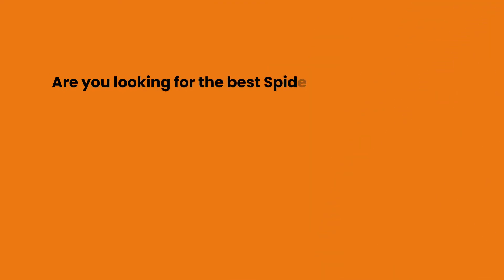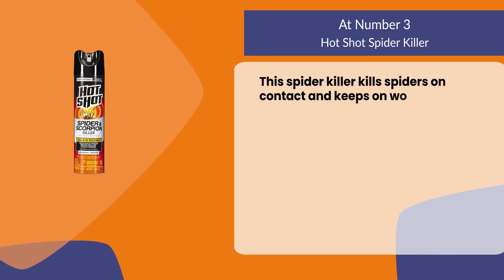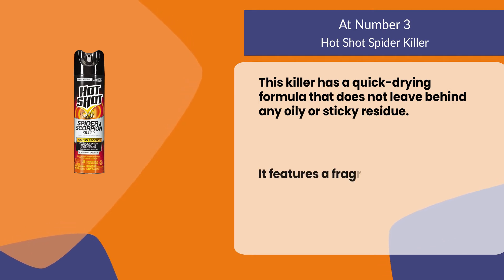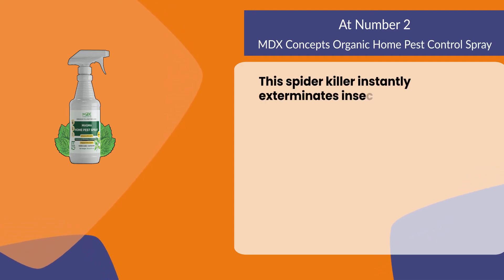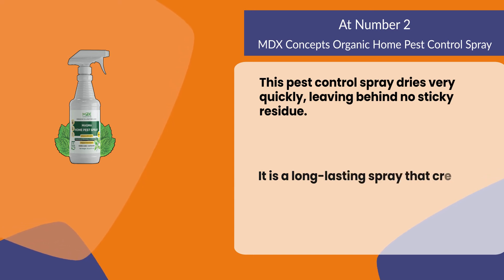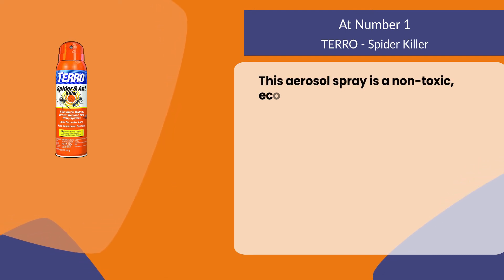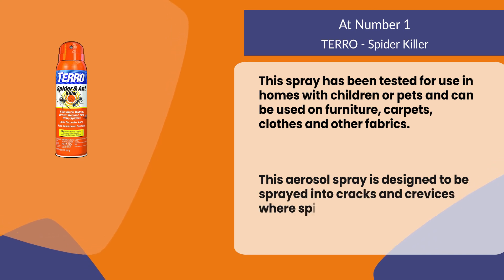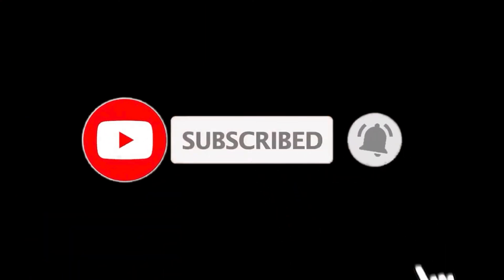Best Spider Killer for Indoors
Follow the links given below to check the product prices:

TERRO - Spider Killer:

MDX Concepts Organic Home Pest Control Spray:

Hot Shot Spider Killer:

0:00​​  Best Spider Killer for Indoors
0:22  Hot Shot Spider Killer
1:09  MDX Concepts Organic Home Pest Control Spray:
1:55  TERRO - Spider Killer
2:38  Closing Remarks & Subscribe To Our Channel